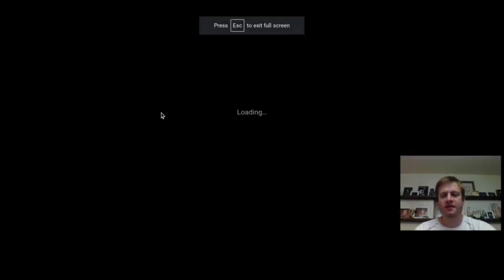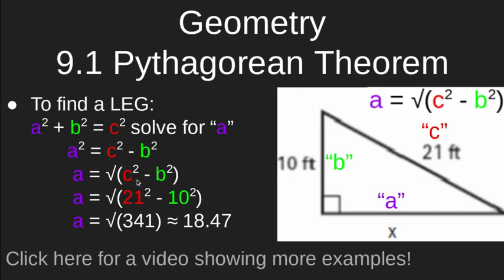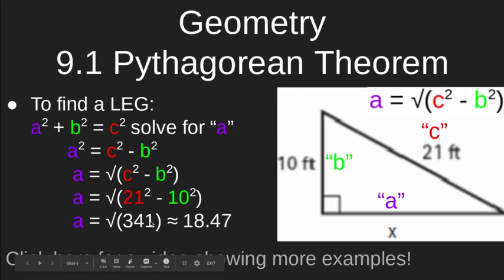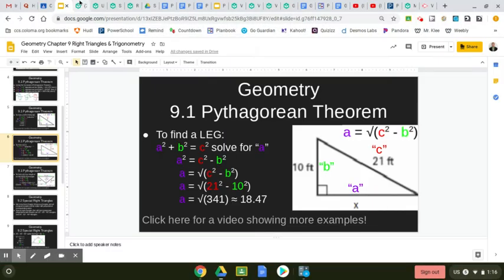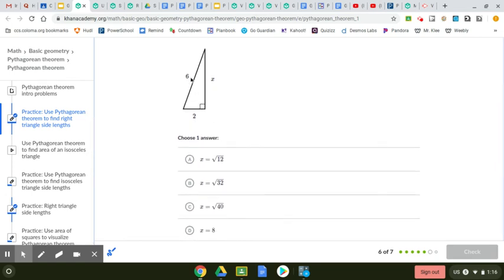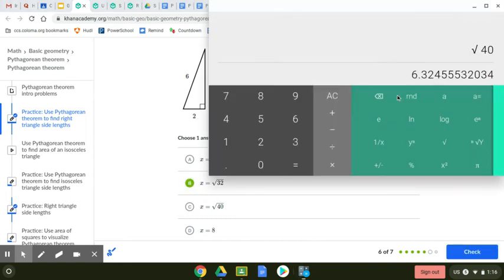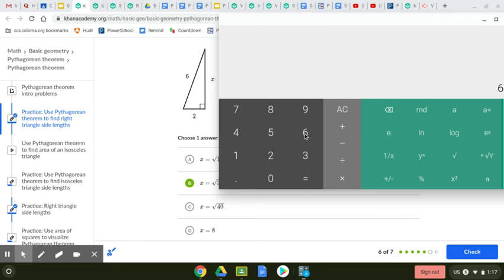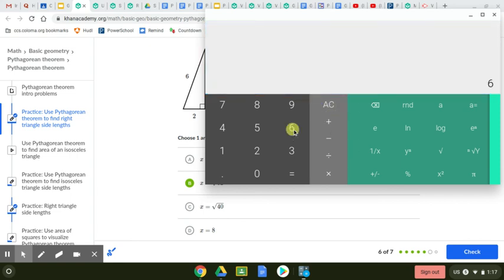Geometry 9.1 Pythagorean Theorem Leg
Check out this video that shows how to more quickly use the Pythagorean Theorem to find an unknown LEG.